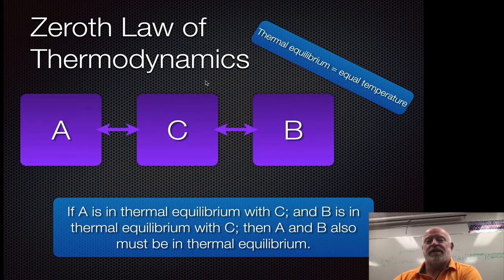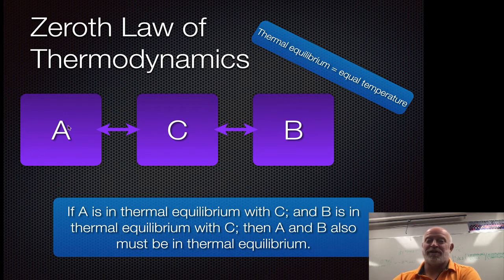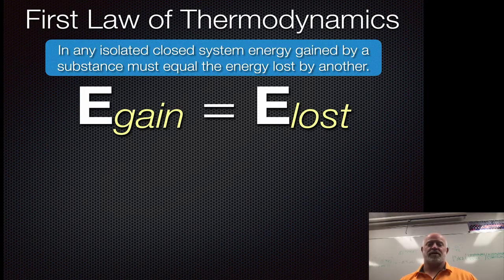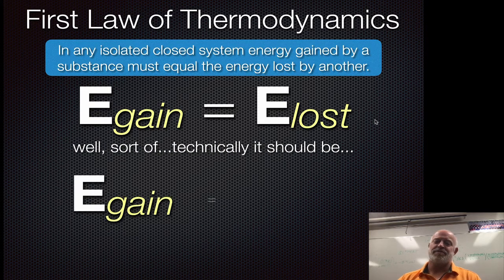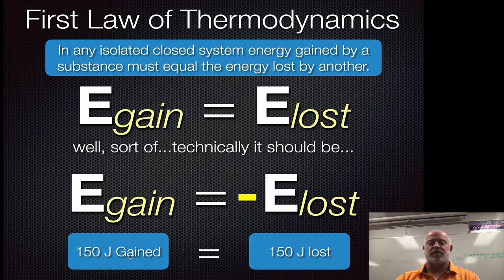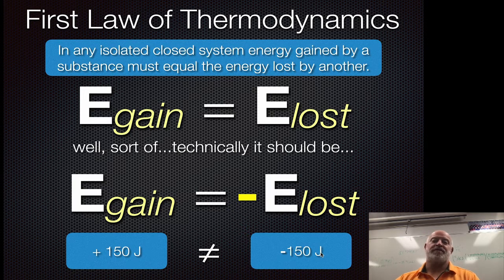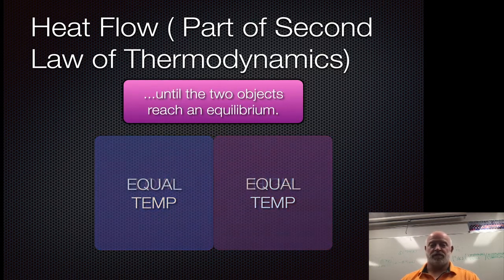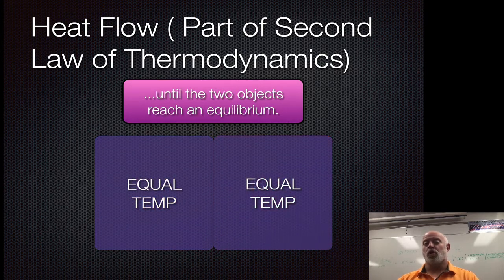Thermodynamic Laws in Chemistry